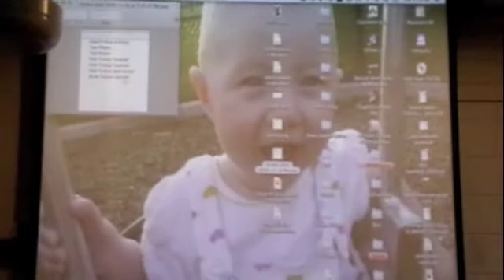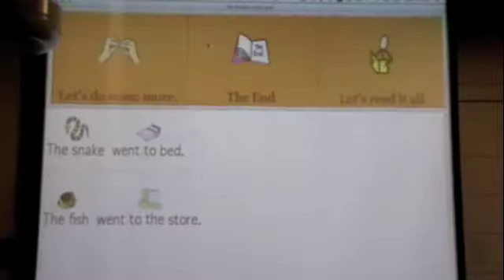11/5/09 Classroom Suite Part7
Adding a button - changing actions